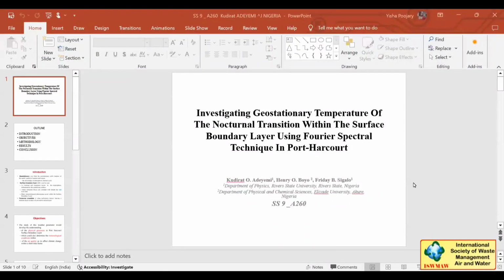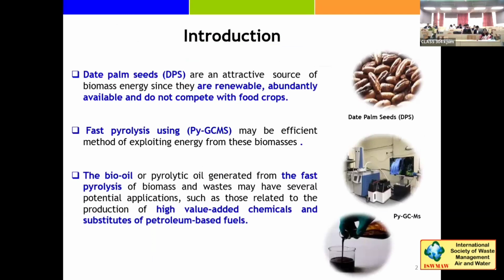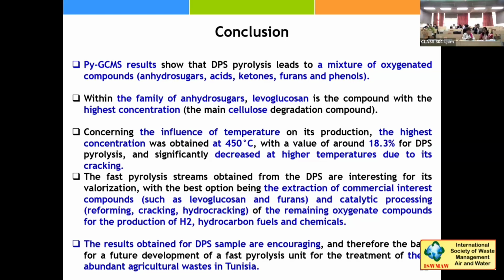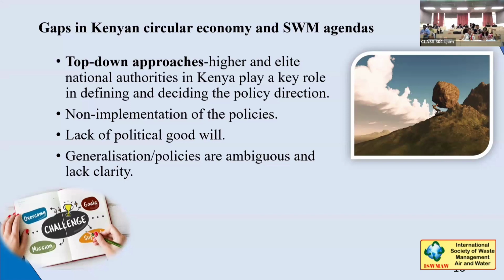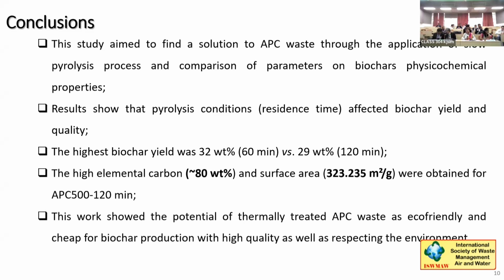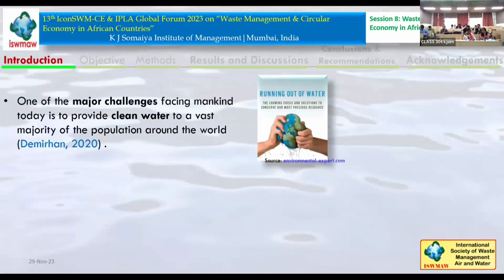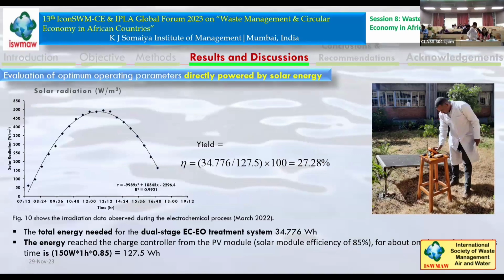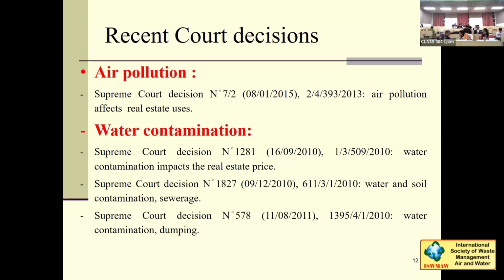13th IconSWM-CE 2023: SS-8: Day 1-46: Waste Management & Circular Economy in African Countries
Special session on Waste Management & Circular Economy in African Countries (Technology, Legislation) conducted by Dr. Aida Ben Hassen, Tunisia and Prof. Davil Ollukanni, Covenant University, Nigeria in the 13th IconSWM-CE & IPLA GF 2023 held at KJSIM, Mumbai, India Nov 29-Dec 2, 2023